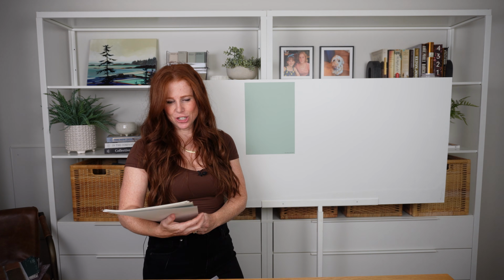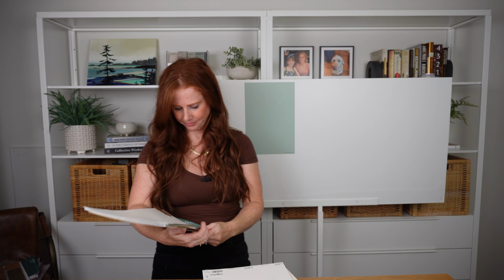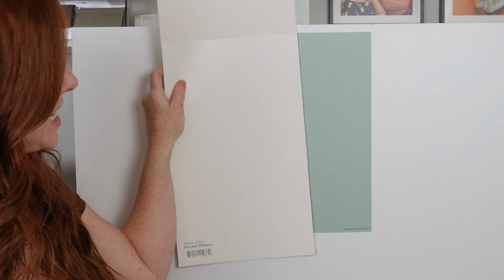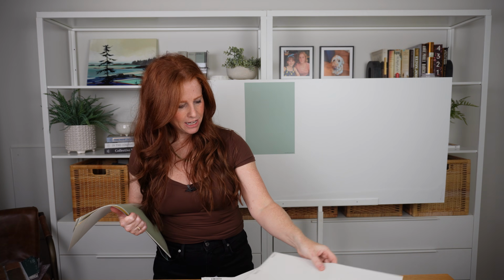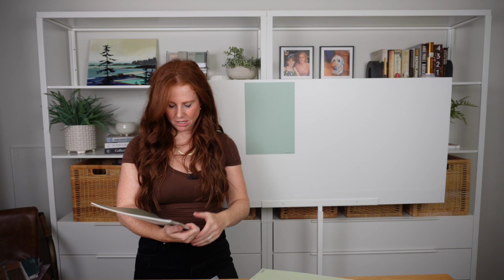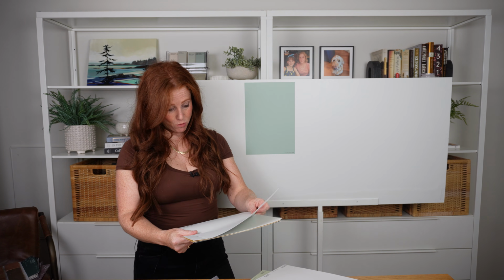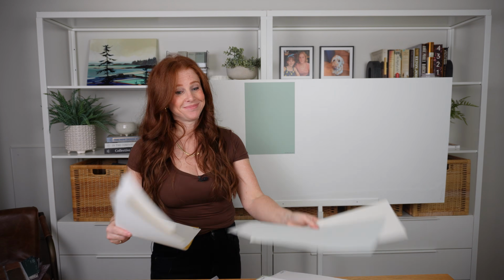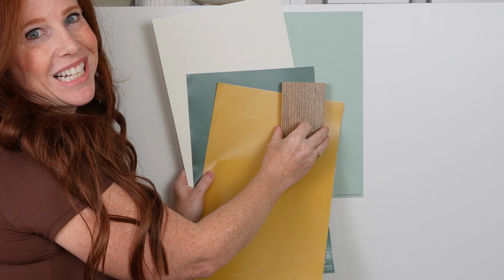The Best Coordinating Paint Colors for Sherwin Williams Quietude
Sherwin Williams Quietude is one of the best, light-medium blue-green paint colors, and choosing the right coordinating colors is the next step in creating a great home color palette. This includes colors for adjoining rooms, accent walls, kitchen cabinets/islands, and home decor.

In this video, we'll look at which colors pair best with Quietude, including gorgeous creams, off-whites, stormy gray paint colors, gorgeous greens, gold, and more. These color suggestions can help you build a palette for your room or home with confidence and creativity.

Whether you need a color to coordinate with your Quietude walls (or cabinets), you'll find options for accents, adjoining rooms, exterior surfaces, and more. Kylie M's color guide and experience have you covered.

0:00 - Intro
0:33 - SW Casa Blanca
0:56 - SW Creamy
1:22 - SW Shoji White
1:36 - SW Downy
1:55 - SW Snowbound
2:21 - SW Aesthetic White
3:01 - SW Clary Sage
3:25 - SW Connected Gray
3:44 - SW Cast Iron
3:51 - SW On The Rocks
4:07 - SW Fleur de Sel
4:32 - SW Front Porch
4:51 - SW Crushed Ice
4:56 - SW Bosc Pear & Rocky River
5:33 - Outro